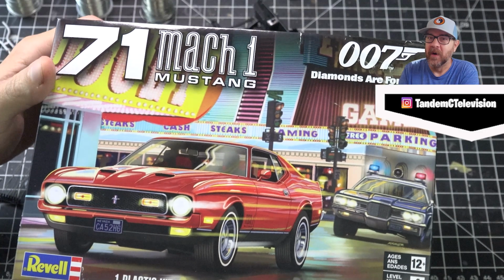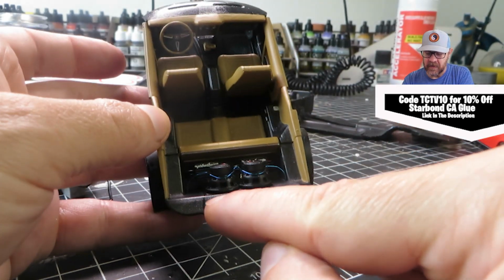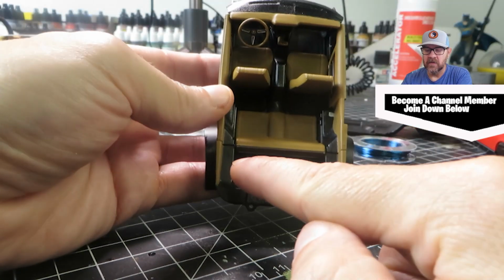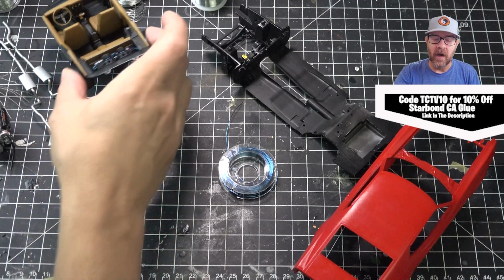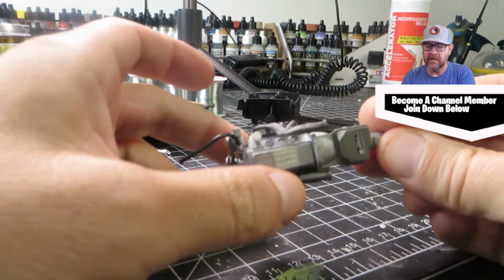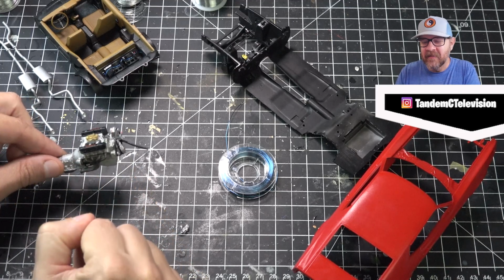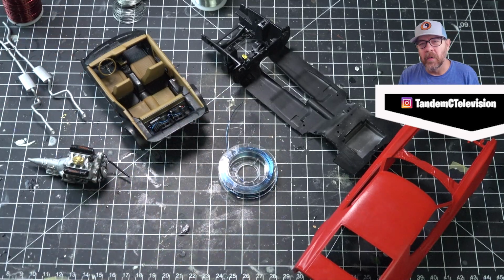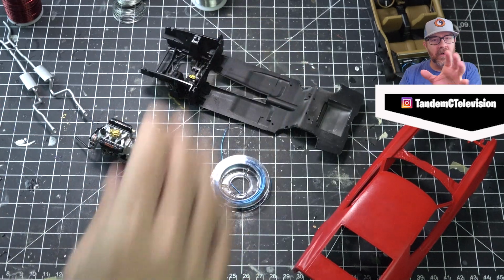1971 Mach 1 Mustang Build – Custom Stereo Install Complete & Interior Finalized!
1971 Mach 1 Mustang Build: Episode 21 – Stereo Wiring Complete & Interior Buttoned Up!

Back at the bench with wires, amps, and speakers everywhere! In Episode 21 of the Mach 1 Mustang build, the full custom stereo system is finally installed and fully wired—and we’re calling the interior done! We take a closer look at the amp layout, color-coded speaker wire, and dual voice coil wiring tricks that make this setup look right at home behind the fastback glass.

Meanwhile, parts delays strike again. We run into a snag with plug wire boots (blame the parts department…), and the radiator hose situation isn’t much better. But while we wait on those, the game plan shifts to chassis detailing—weathering, paint, and prep for final assembly.

🎯 In this episode:
Stereo system install complete: amps, speakers & wire routing
Beading wire gauge comparison and color options from Hobby Lobby
Final call on rear speaker pods—yay or nay?
Engine gets light weathering and radiator hose fitted
Real-world wiring logic meets scale modeling detail
Plans to start chassis detailing while parts are on order

🛠 Build Info:
Kit: Revell 1/24 1971 Mach 1 Mustang
Theme: @blueoxmodelshop3405 Street Machine Group Build
Tools & glue: Starbond Thick CA (use my discount below)

It’s model building… but uncut.